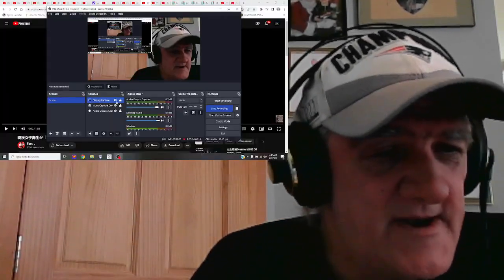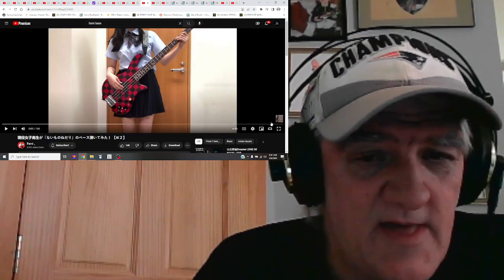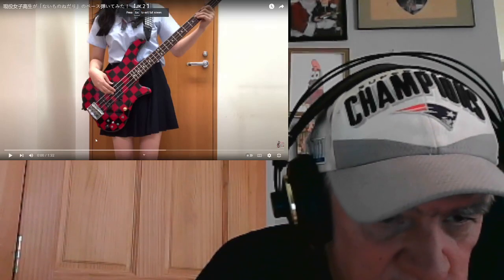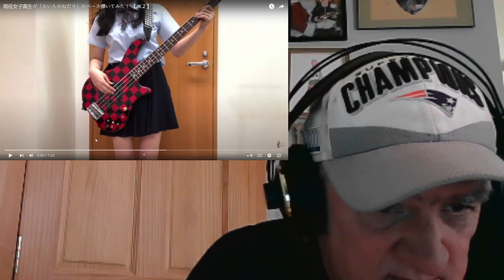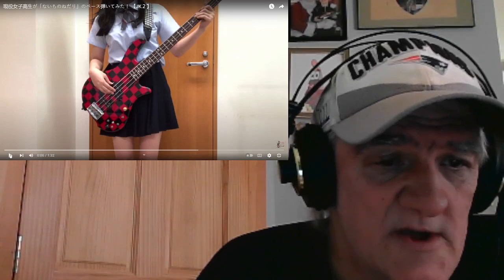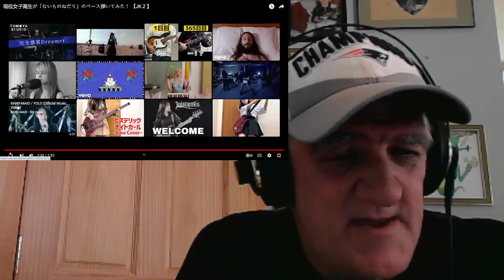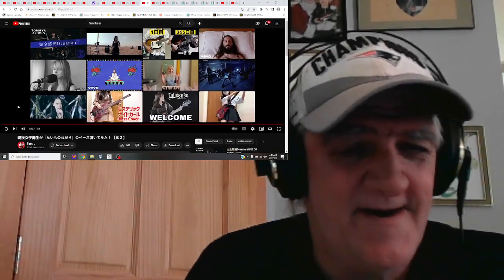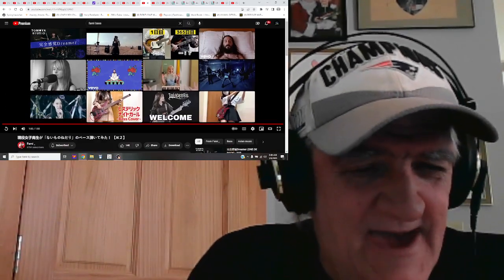Fami Lovebites Naimono Nedari REACTION